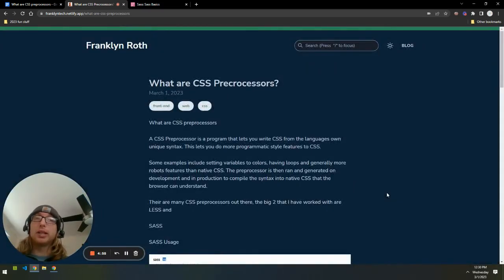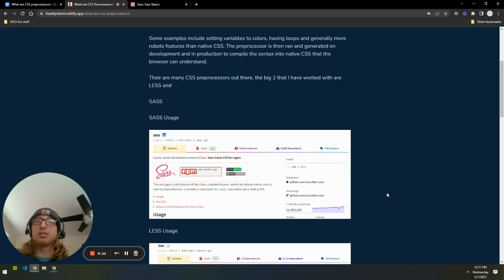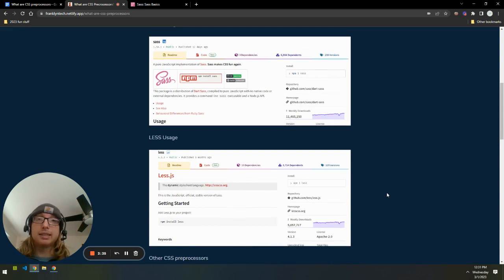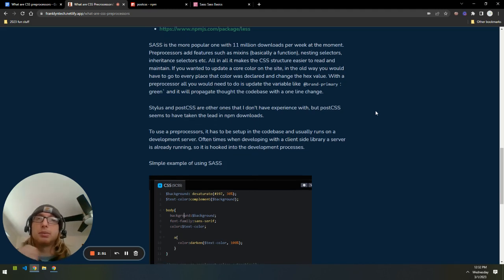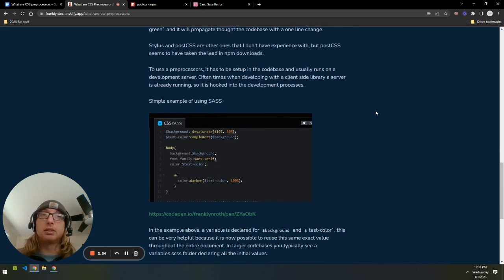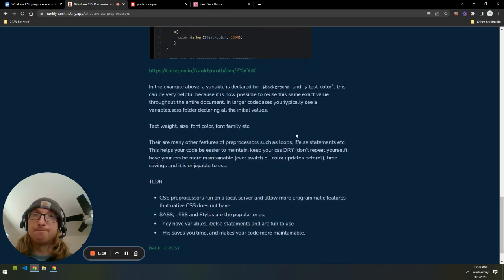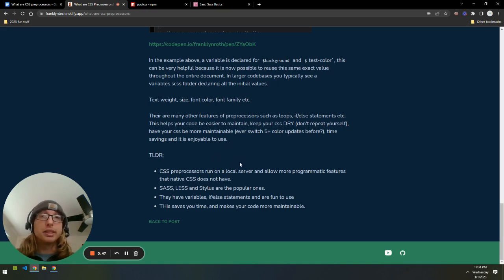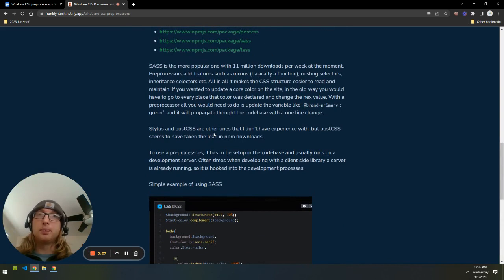What are CSS Preprocessors